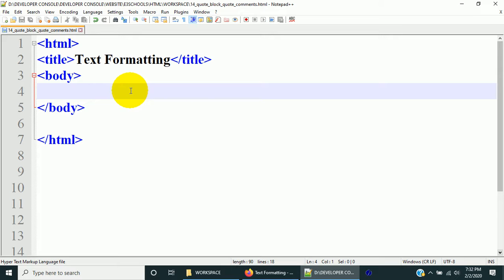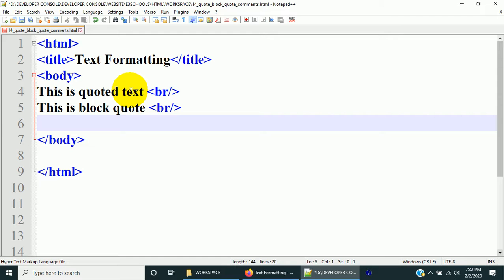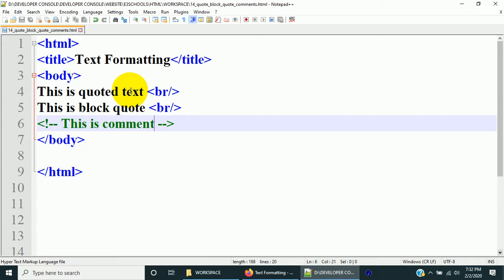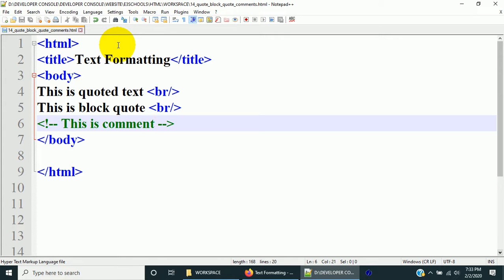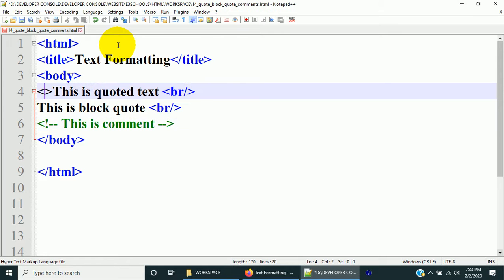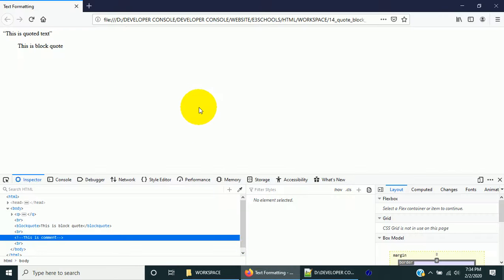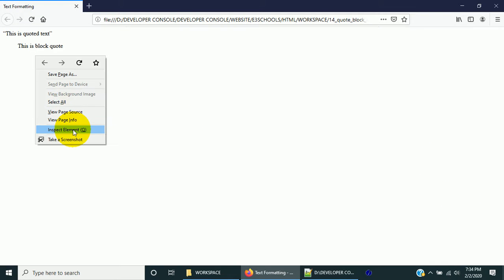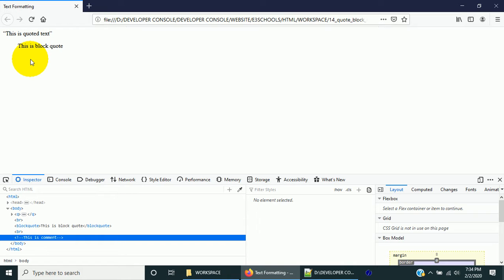How to Use Quotes & Blockquotes in HTML | HTML Quote Tag Tutorial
Learn how to effectively use the quote and blockquote tags in HTML to format text on your web pages. In this tutorial, we'll cover the difference between inline quotes and blockquotes, show you practical examples, and explain best practices for using these tags in your HTML code. Whether you're a beginner or an experienced developer, this guide will help you enhance your web content with properly formatted quotations. Watch now to master HTML quote tags and improve your website's readability and SEO!